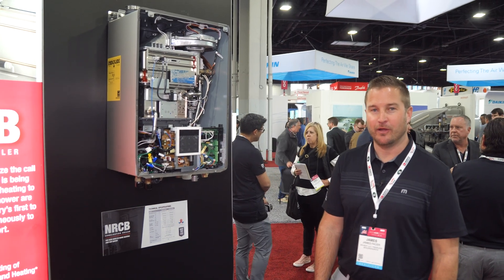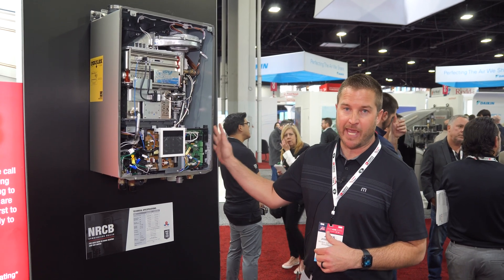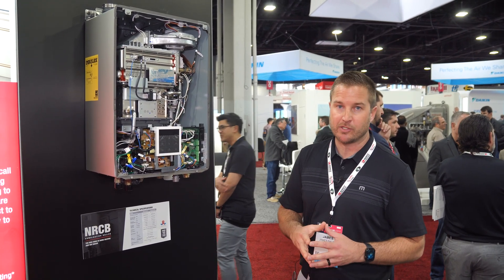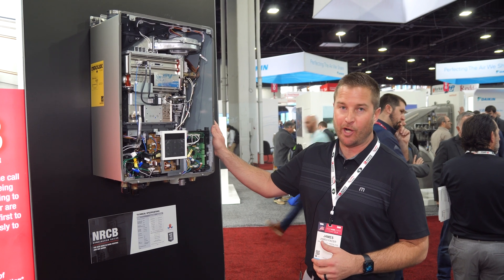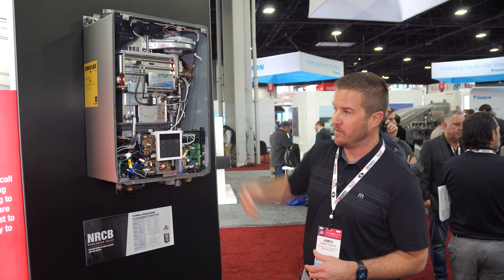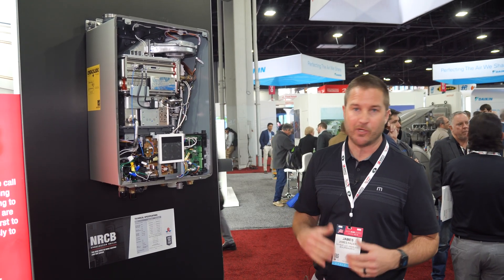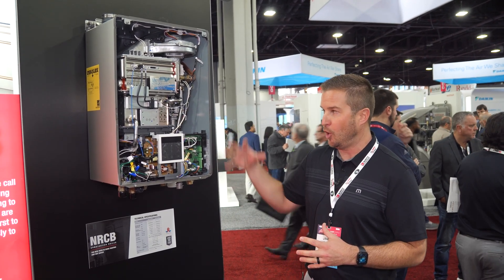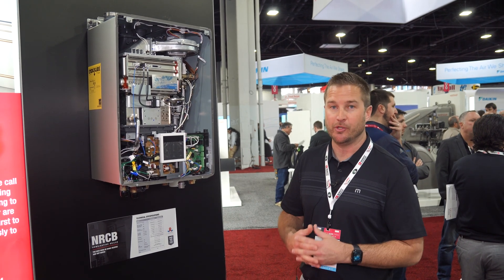Noritz - NRCB Noritz Residential Combination Boiler - AHR 2023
James Facer with Noritz America showcases the NRCB model. NRCB stands for Noritz Residential Combination Boiler. This single appliance is capable of delivering not only domestic hot water for bathing and other uses, but is also able to provide hot water for space heating. In addition to offering ease of installation and durability, this unit boasts a 0.95 UEF on the Unified Energy Factor.